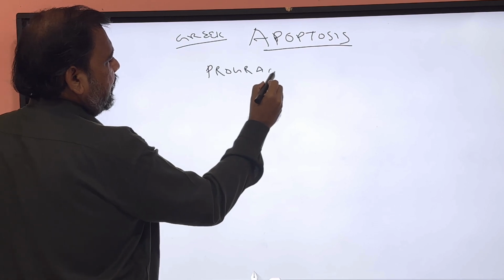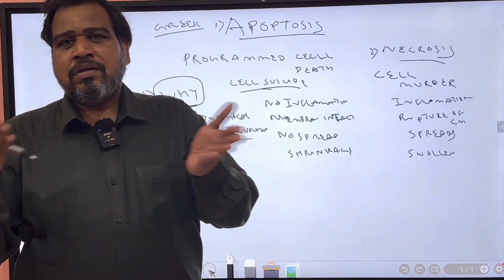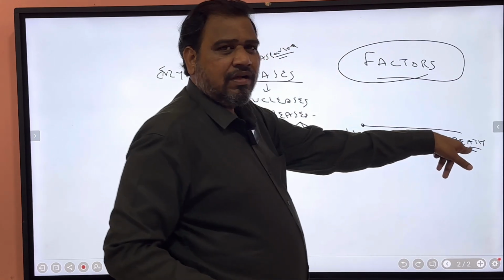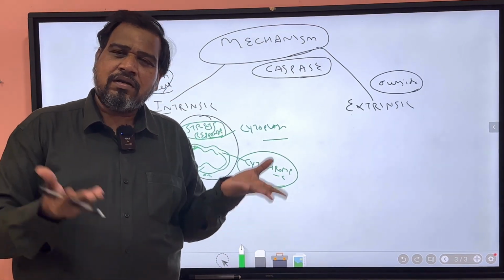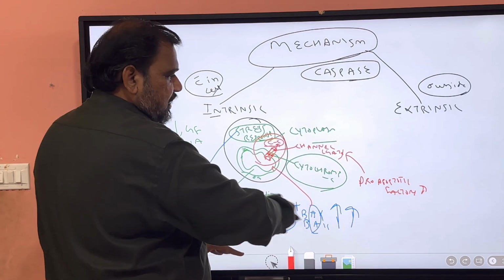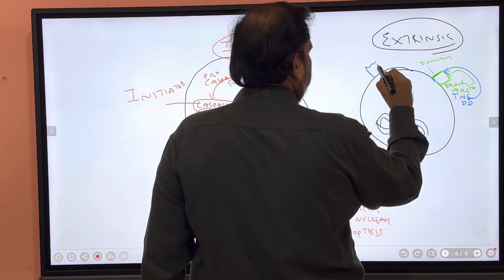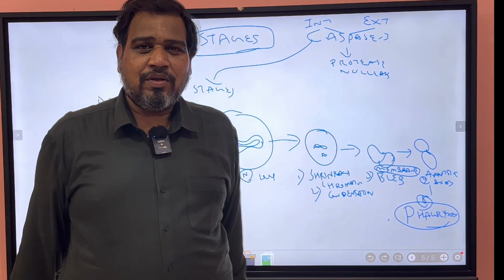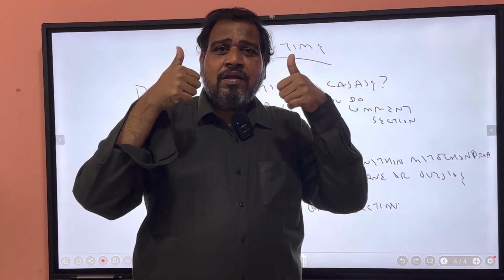Apoptosis-Causes ,Types,Mechanism,Pathways,Stages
Apoptosis -Causes ,
Types,Mechanism,Pathways,Stages